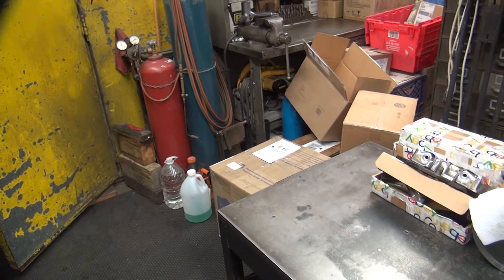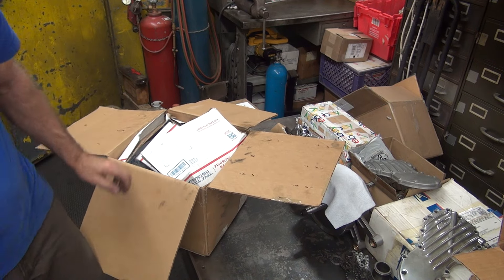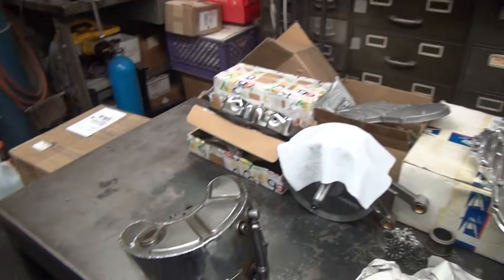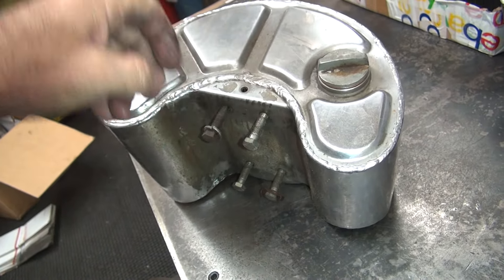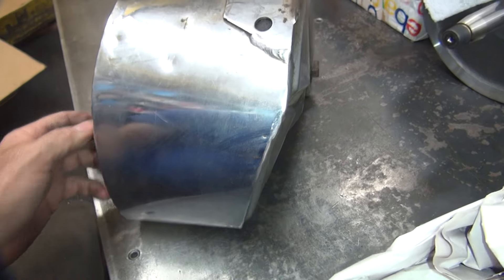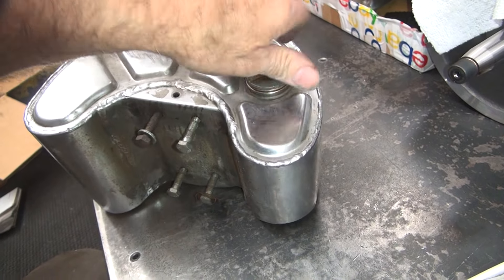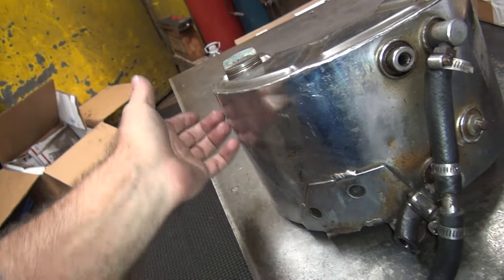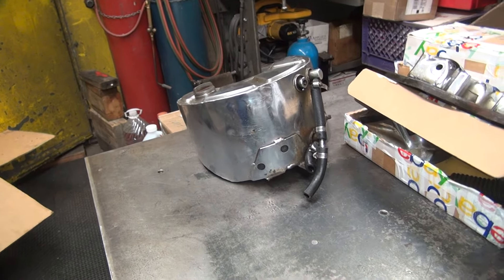see the crap i buy on ebay 1958-65 xlch horseshoe oil tank sportster late style harley tatro machine